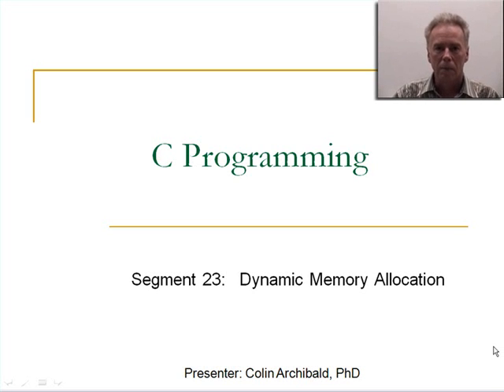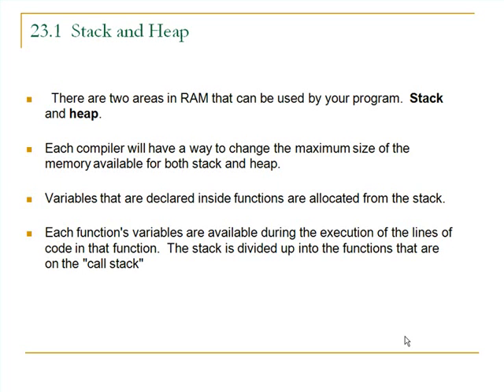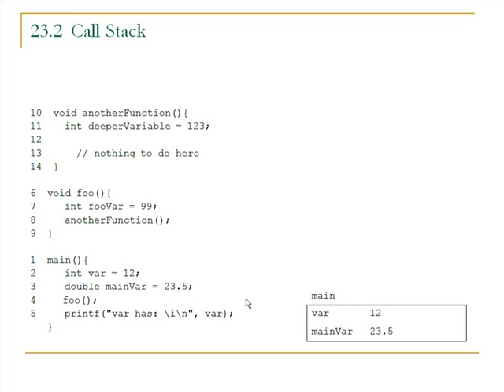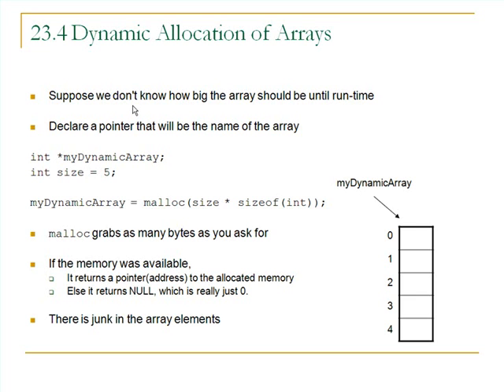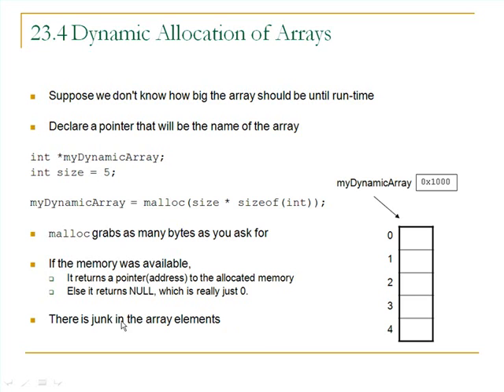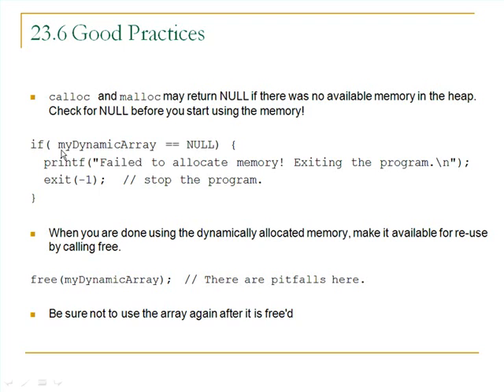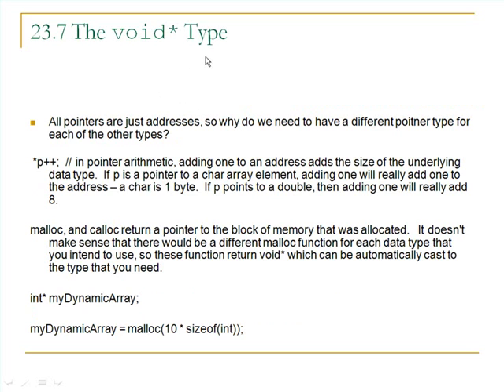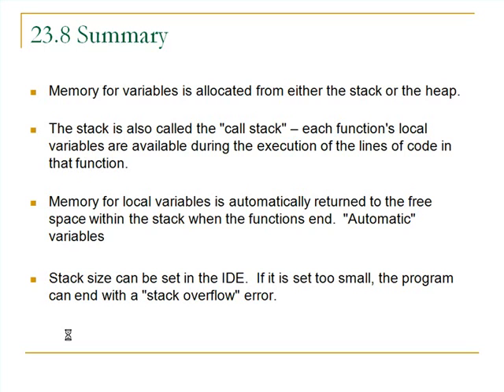23 C Dynamic Memory Allocation